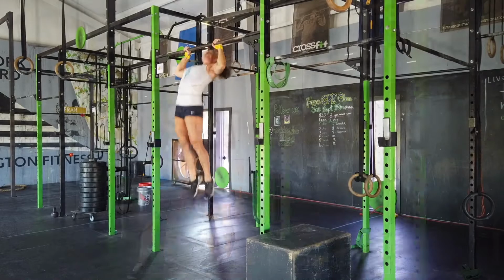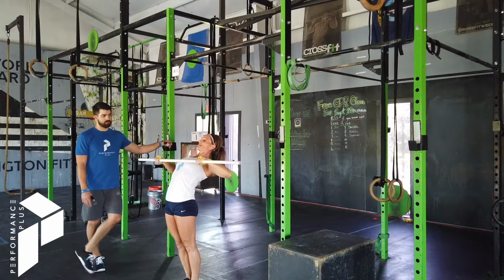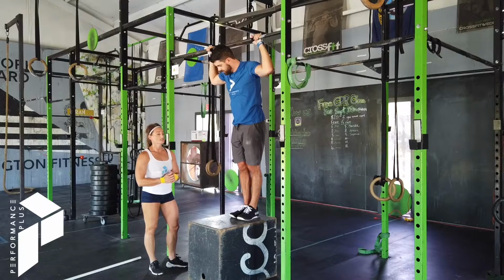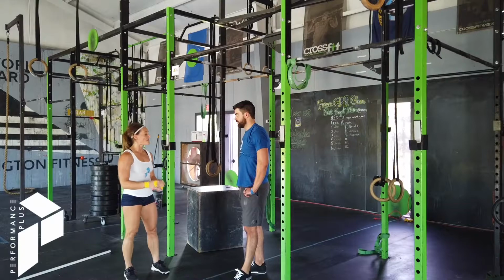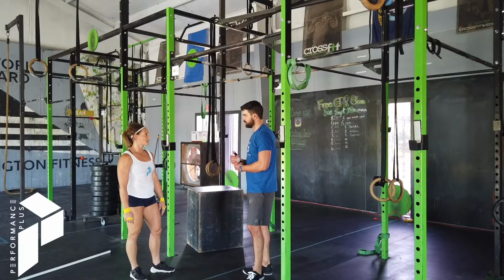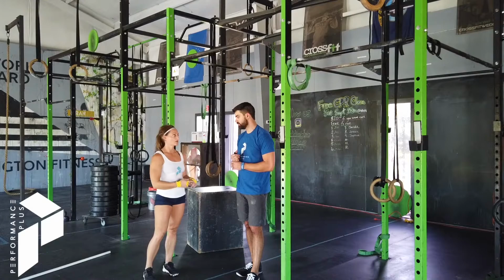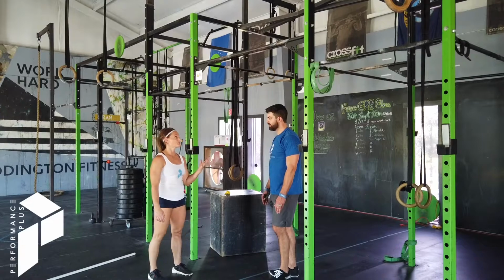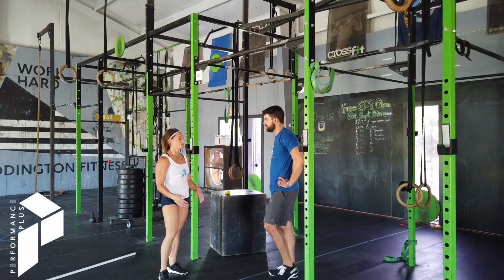Beginners Guie to Butterfly pull ups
Let’s begin with the elephant in the room. Usually, we see a post of an athlete performing Butterfly Pull-ups and we see 100s of comments that say “not one pull-up done.”

Ok. Let’s be real. First, if you understand the purpose of the butterfly pull-up you wouldn’t feel a need to make that comment. Second, if you understand the basics of gymnastics shapes and how they create efficient movement, you also wouldn’t feel compelled to make the comment. Finally, if you truly comprehend the progression of this skill and who should REALLY be using it, you may understand the athlete behind the butterfly pull-up.

For a comprehensive plan to develop your butterfly pull-ups check out our 4-week program

The Barbell Physio - Improving the world’s of athletic performance, injury prevention, and rehabilitation.  Specializing in helping improve the strength, mobility, and technique necessary for barbell athletes such as those participating in CrossFit, Olympic weightlifting, and powerlifting.
performanceplusprogramming I have also teamed up with one of the best gymnastics strength coaches in the world, Pamela Gagnon, to bring you the best in fitness programming to reach your goals. Inside of Performance Plus Programming we have 40+ different plans to help improve the fitness of athletes of all levels. Whether you need increased mobility, want to get your first muscle-up, or need more strength & endurance, our programs have you covered!